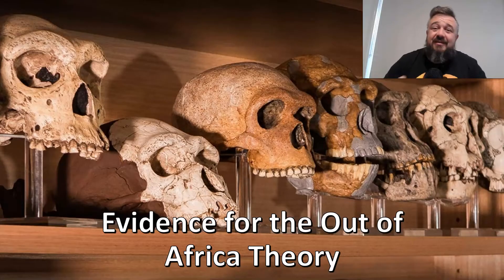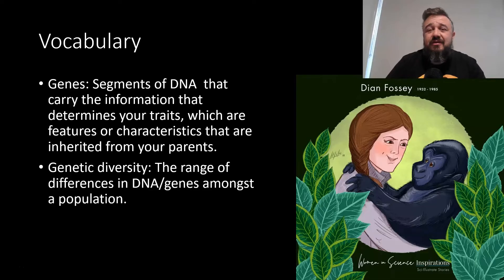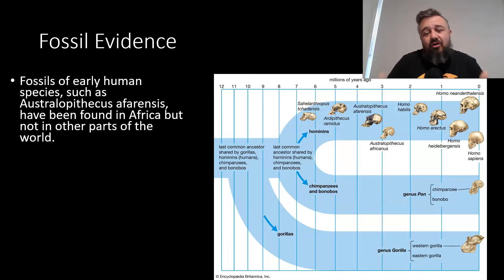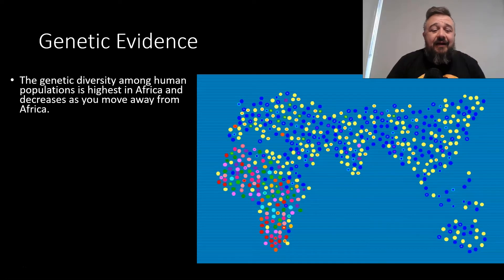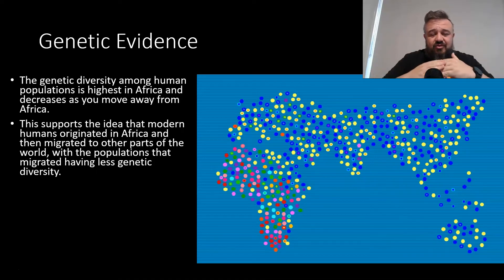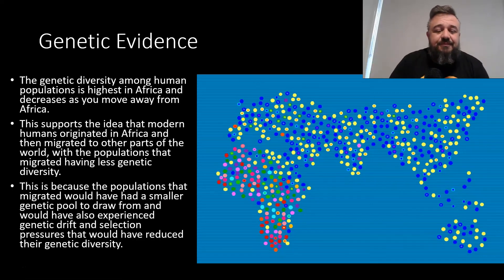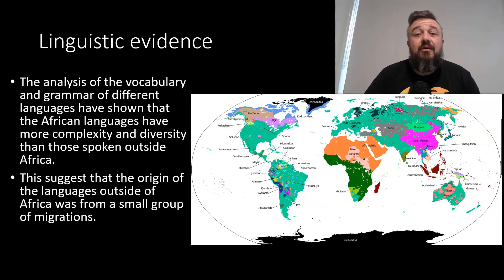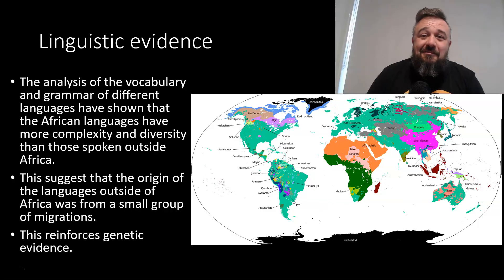The Out of Africa Theory: Understanding the Evidence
Discover the fascinating story of human evolution with the Out of Africa theory! In this video, we'll outline the evidence for this widely accepted scientific explanation for the origin of Homo sapiens. From DNA analysis to fossil evidence, we'll show you why this theory is so compelling. Watch now and deepen your understanding of our ancestry!